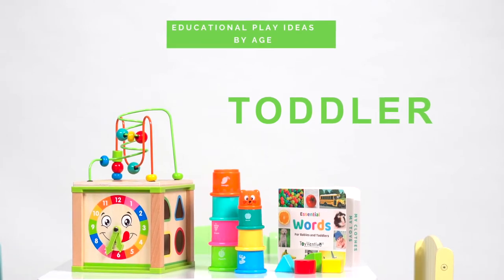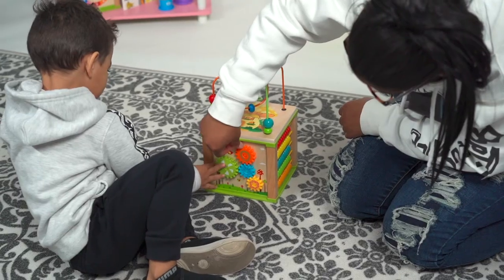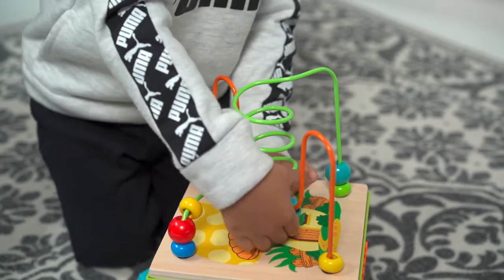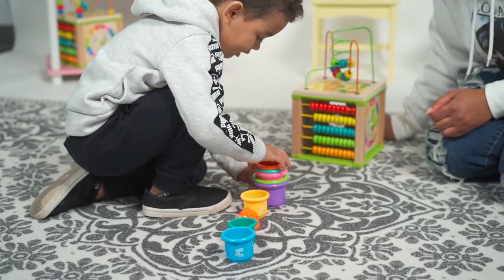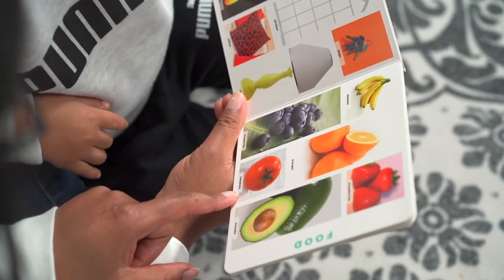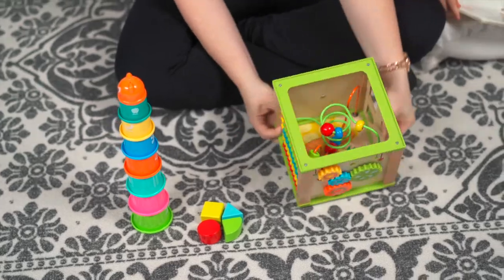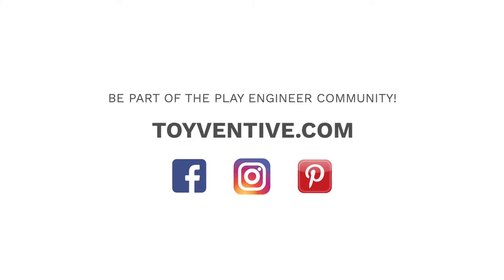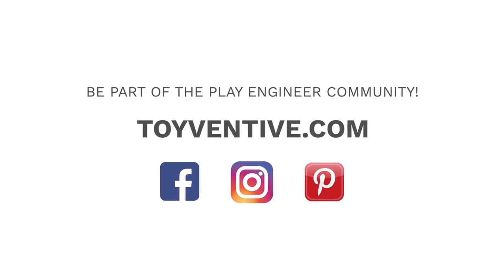Play Ideas for Toddlers with Play & Learn Gift Set by Toyventive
More play to learn ideas and activities for your toddler! Find more ways to play using using ToyVentive's educational wooden activity cube, stacking cups and book. Toddlers will benefit from learning basic shapes, colors, motor development and more!